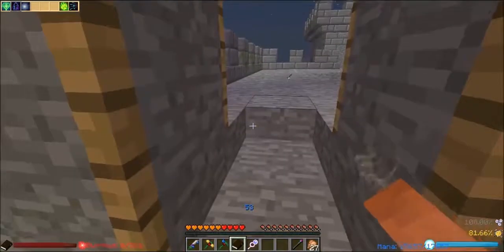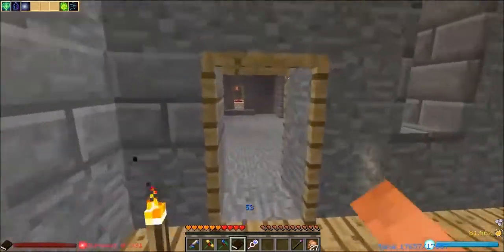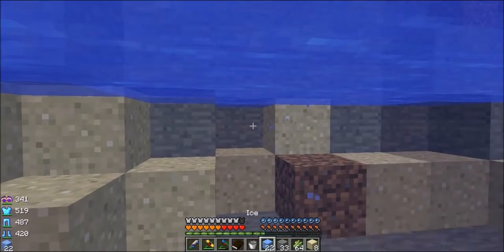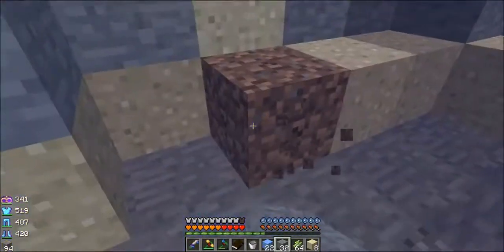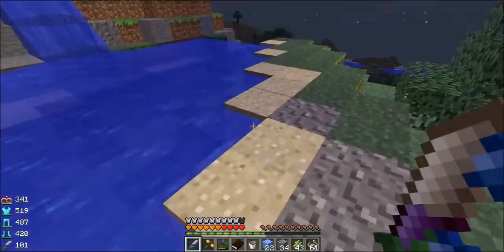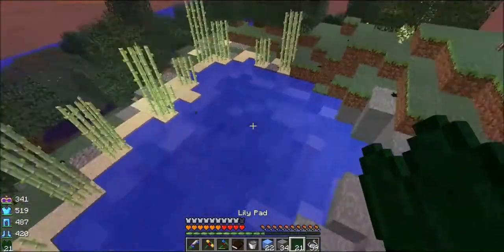T&P Let's Play Magic EP15 1/2: Smallest Lake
Today's video performs multiple roles, mainly updating people about our goings on, another castle update, some building (kinda) etc.

Our mod pack was put together by frankensteining from the Feed the Beast launcher (along with some new additions):